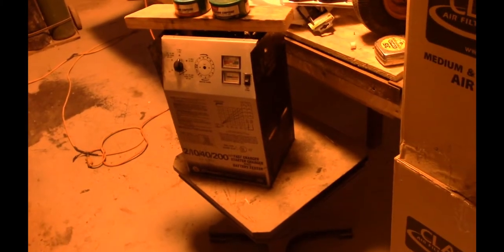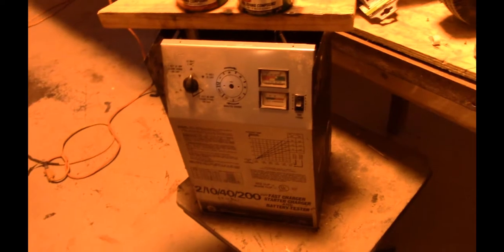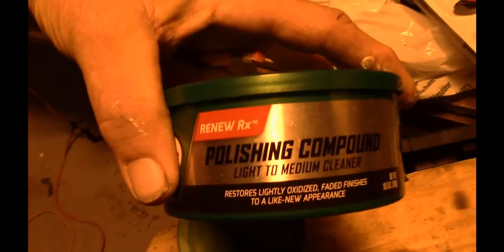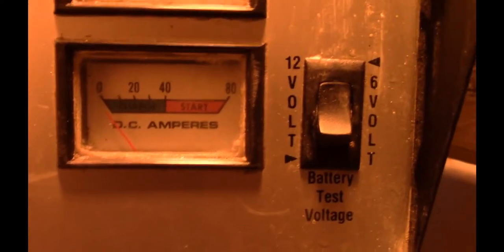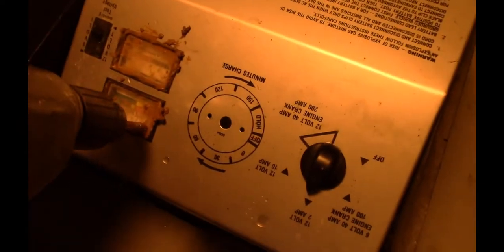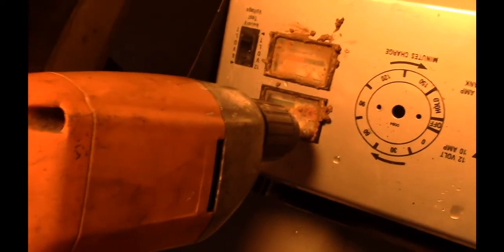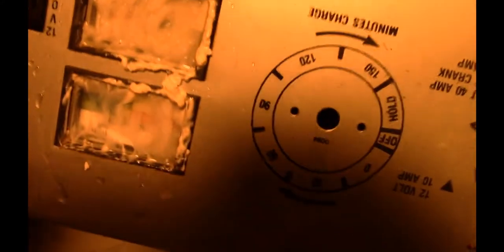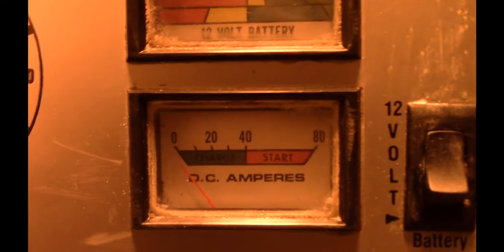How to Restore Gauges With Hazy Plastic Lenses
How to make unreadable gauges with hazy plastic lenses look like new in a matter of minutes.